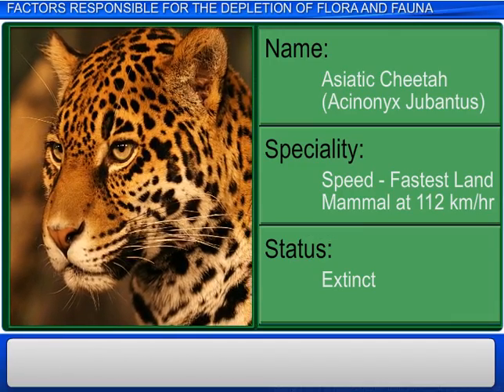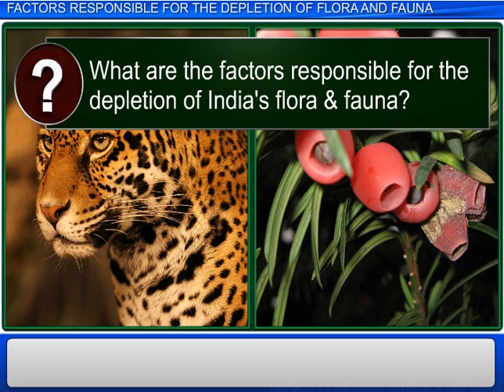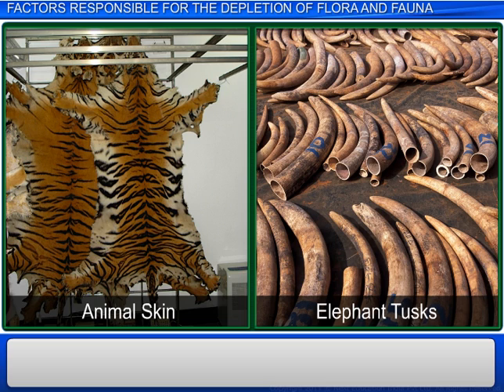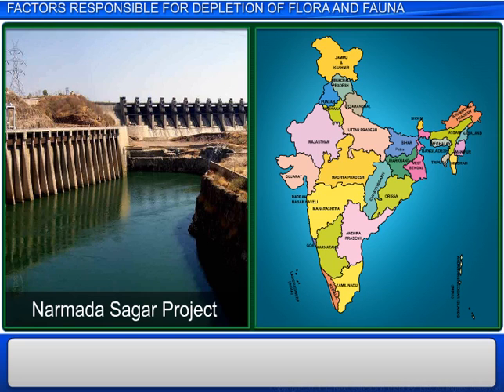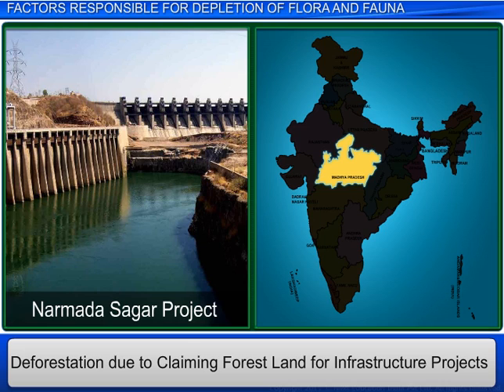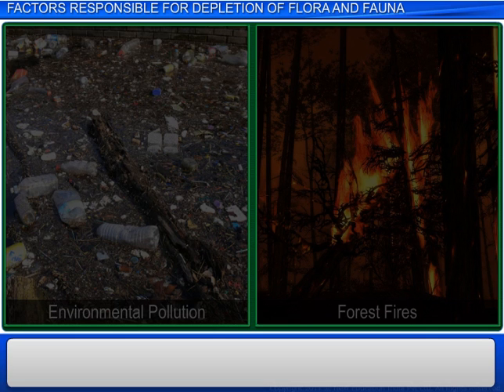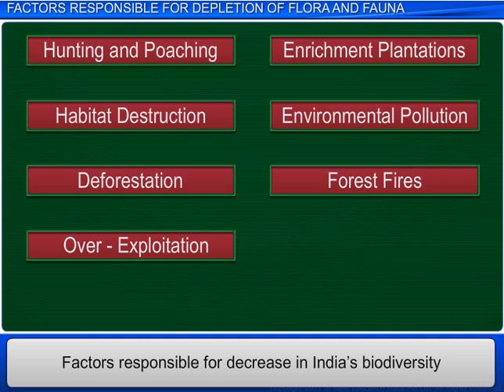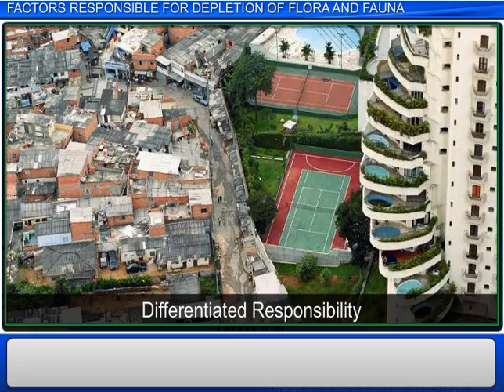2 Factors Responsible for the Depletion of Flora and Fauna